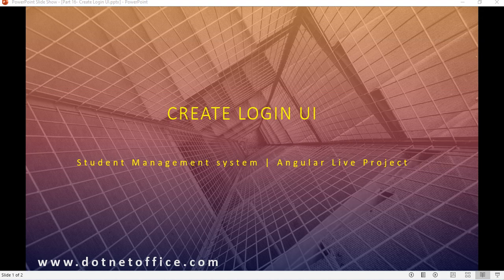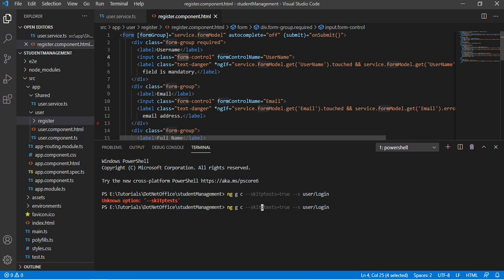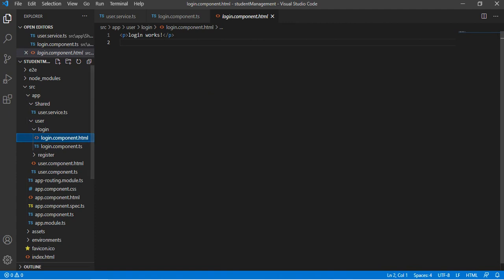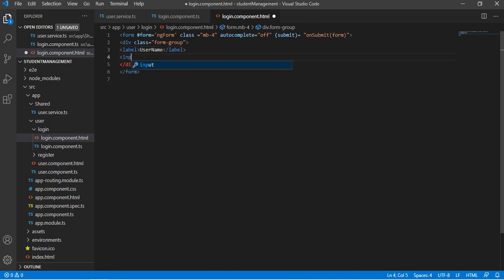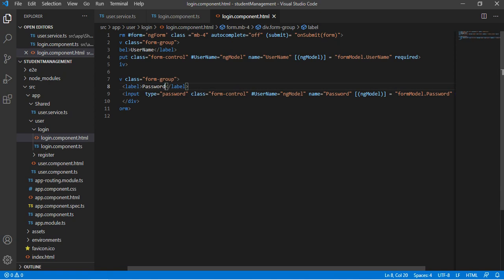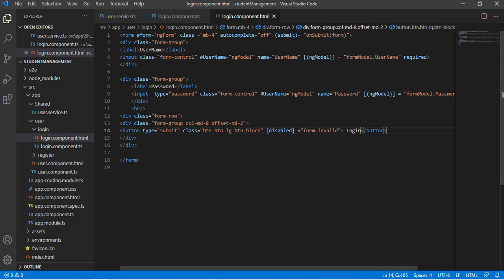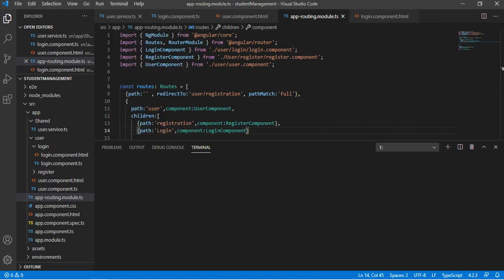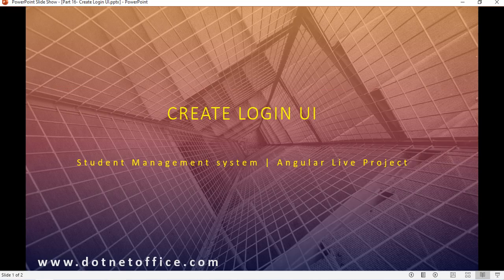Part 16 : Create Login Page UI in angular | Angular 8/15 CURD operation .NET Core JWT Authentication